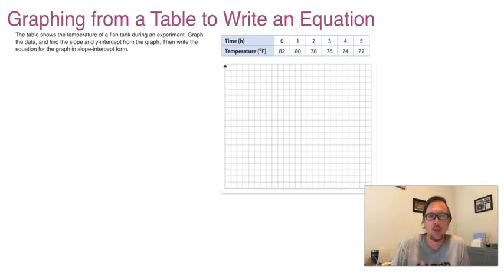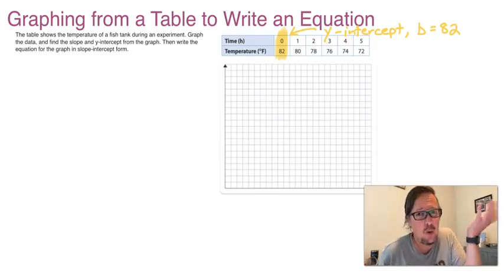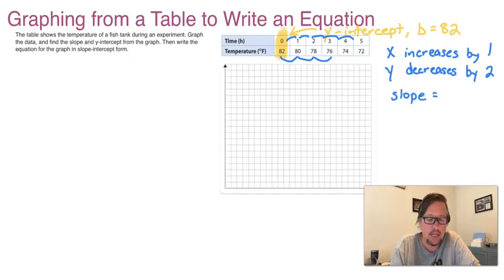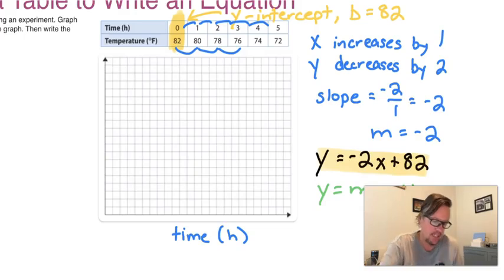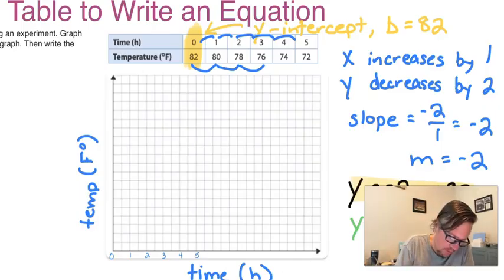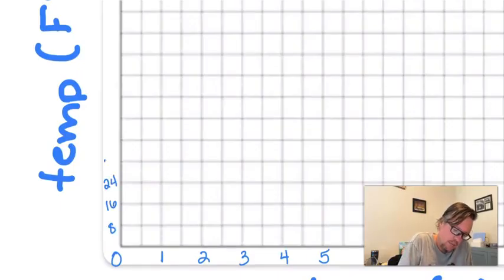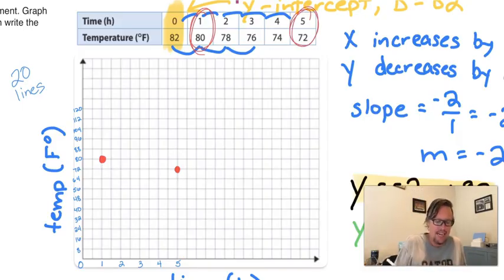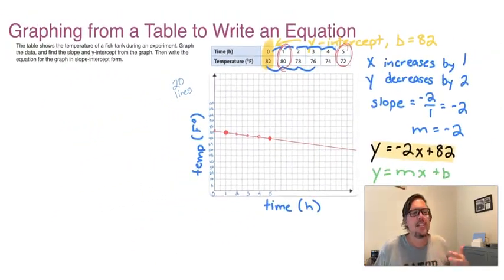Graphing from a Table to Write an Equation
Using a table to graph a linear equation and write the equation in slope-intercept form.